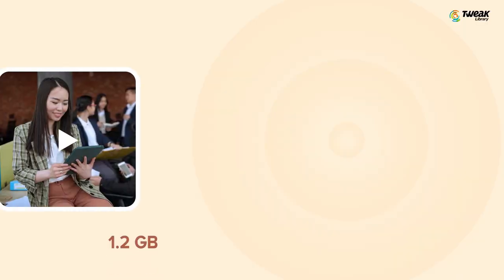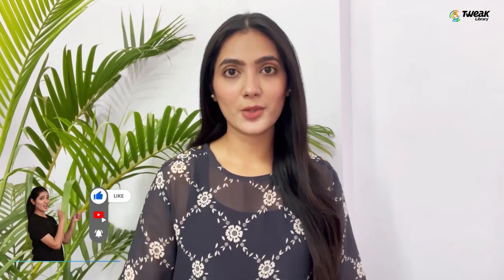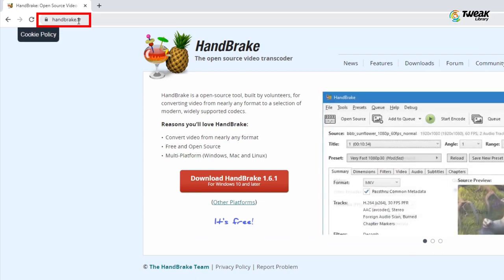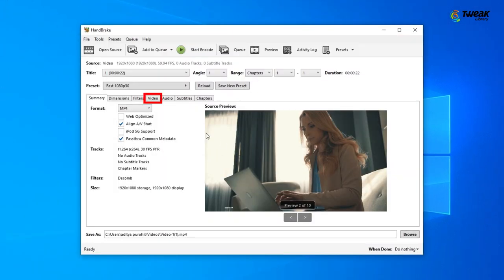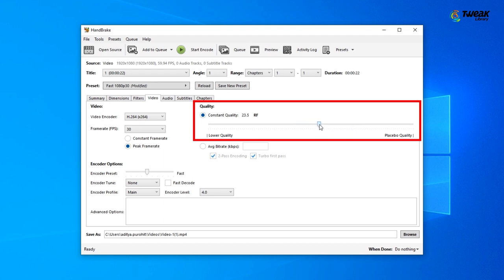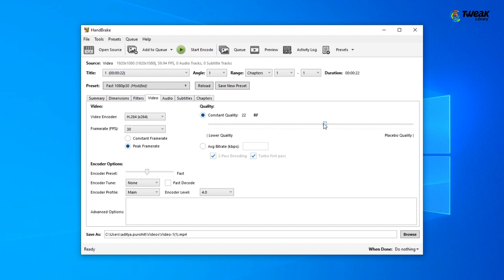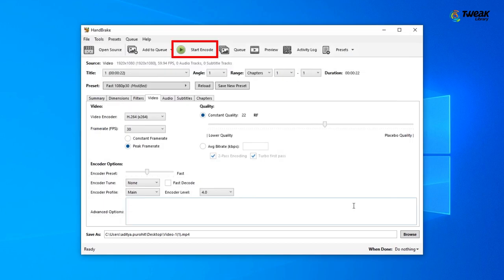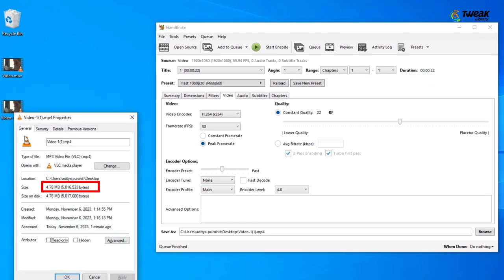How to Reduce Video File Size on Windows 10 | Compress Videos on Windows Using HandBrake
Do you want to reduce the size of your video files without compromising the quality? Do you need to convert your videos to different formats for various purposes? If yes, then this video is for you!

In this video, I will show you how to use Handbrake, a free and open-source video compression software, to compress and convert your videos on windows. Handbrake supports various formats, such as MP4, MKV, and WebM. It also has advanced features, such as batch encoding, video filters, and chapter markers.